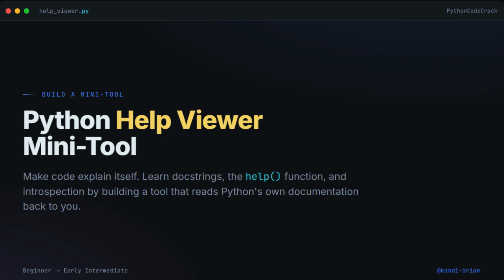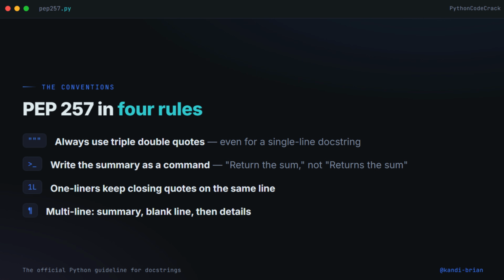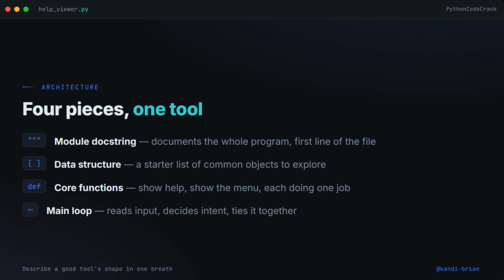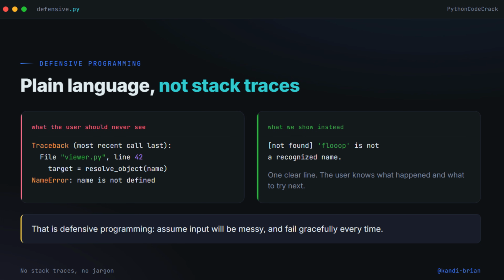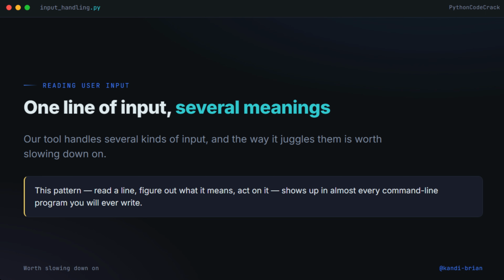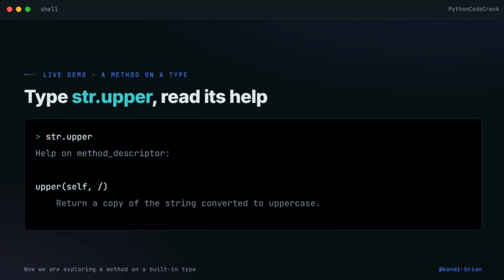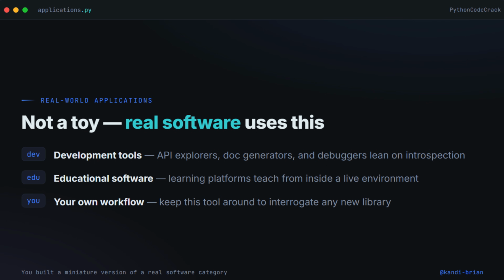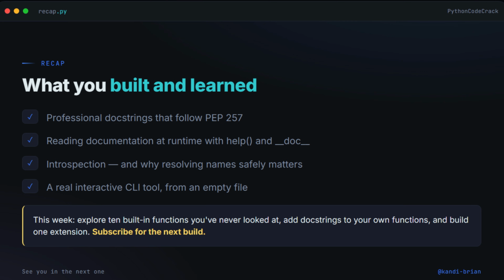Build a Python Help Viewer Docstrings, help, and Self Documenting Code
Make your code explain itself. In this build we create a Python Help Viewer from an empty file, a small command-line tool that teaches you three skills every Python developer needs: writing professional docstrings, using the built-in help() function, and understanding code introspection.

You will learn how docstrings attach documentation directly to your objects through the doc attribute, why that is fundamentally different from a regular comment, and how to follow the official PEP 257 conventions so your documentation looks like the standard library's. Then we wire it all into an interactive tool that takes an object name, resolves it safely, and prints its help text, with a starter menu, numeric selection, and clean error handling so it never crashes on messy input.

Along the way we cover a safer alternative to eval() for resolving names from user input, the single-responsibility approach to organizing functions, and the input-validation details that separate a tool people enjoy from one they fight with. By the end you will have a real, reusable utility you can keep around to explore any unfamiliar Python library.

What you will build and learn:

Writing PEP 257 docstrings with summary, Args, and Returns sections
Reading documentation at runtime with help() and doc
Code introspection and resolving names without eval()
Building an interactive command-line loop with graceful error handling
Self-documenting code your future self will thank you for